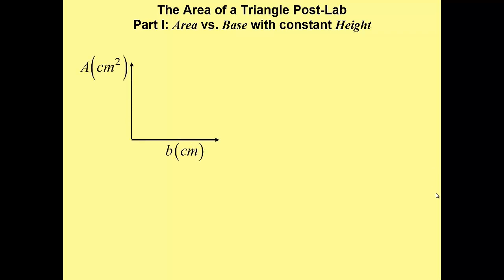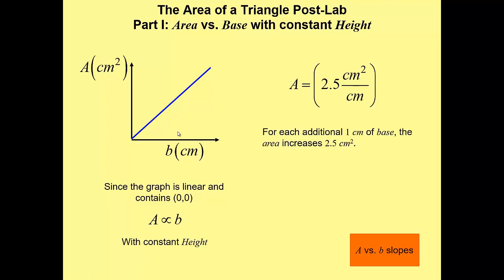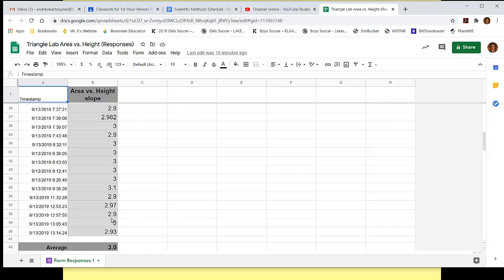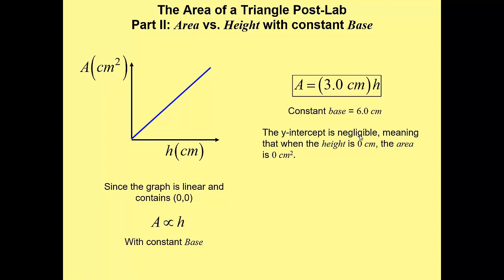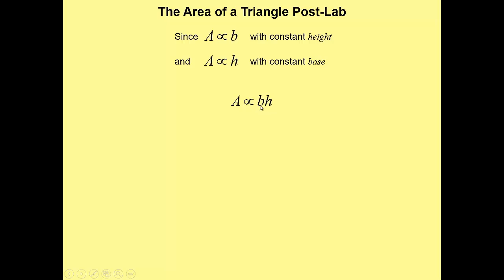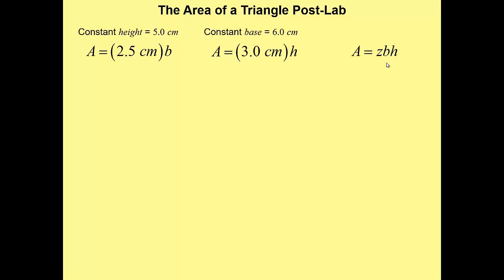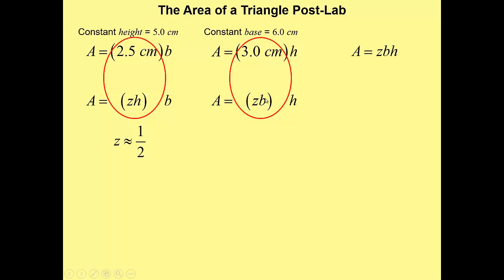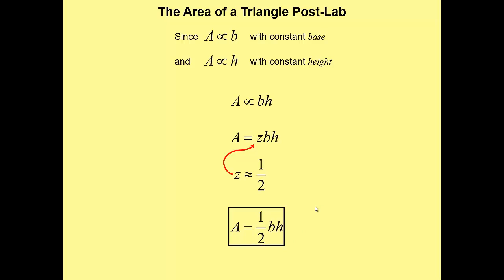Area of a Triangle Post-Lab